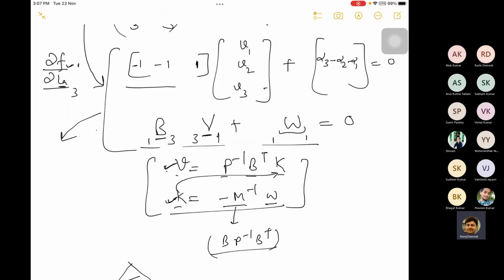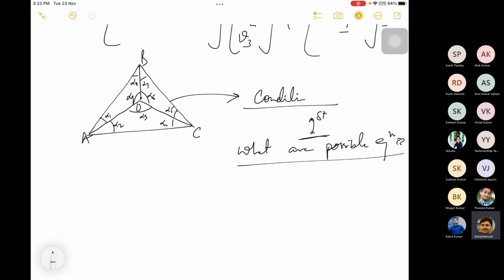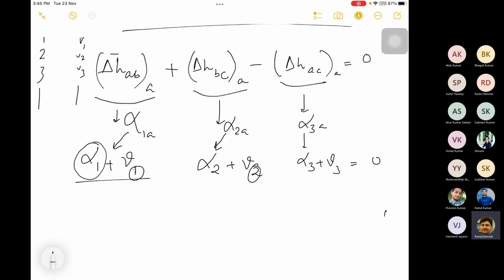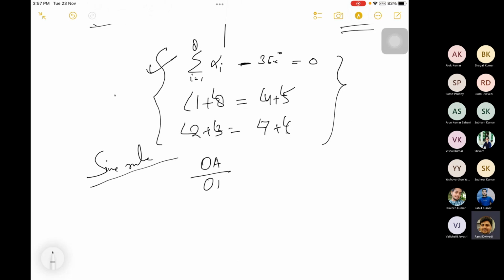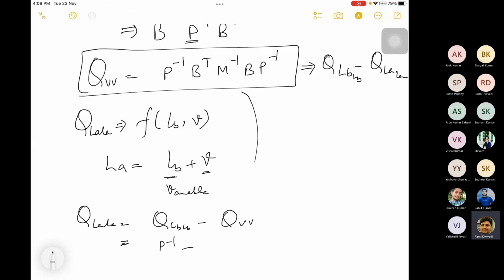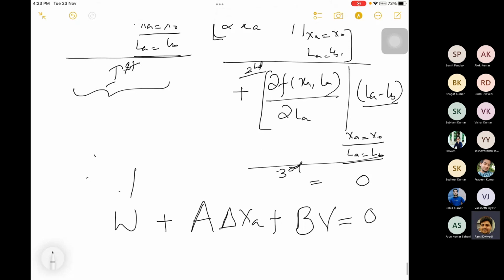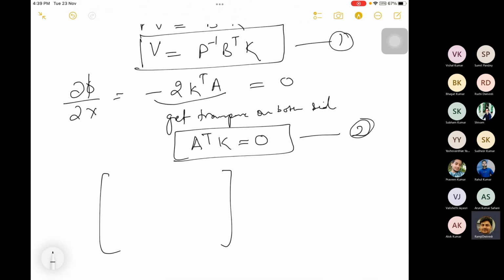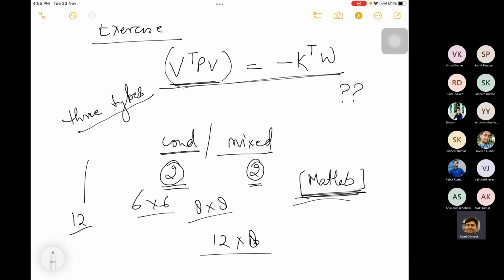GDP Lecture 22